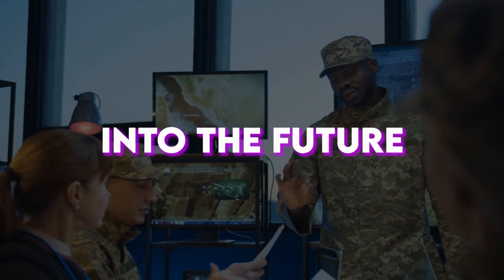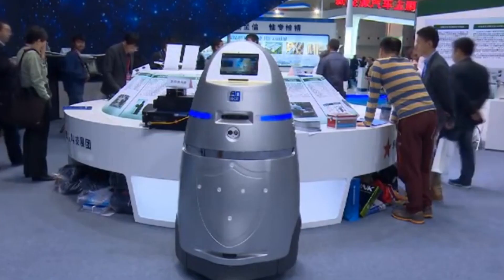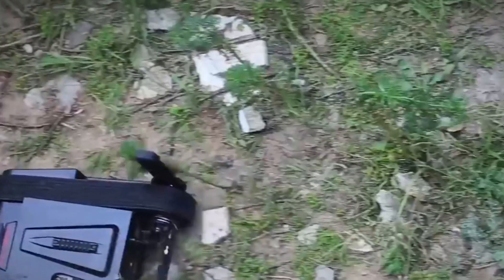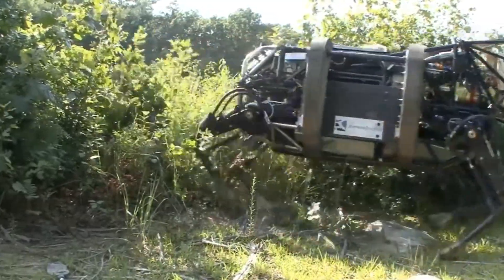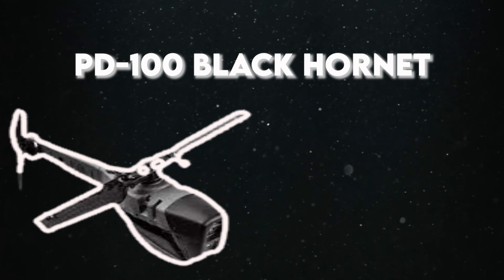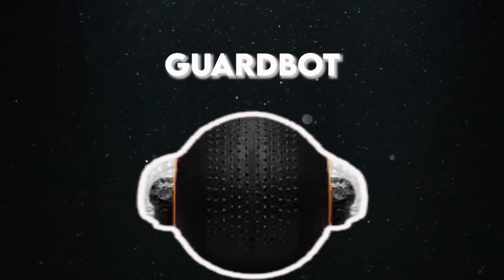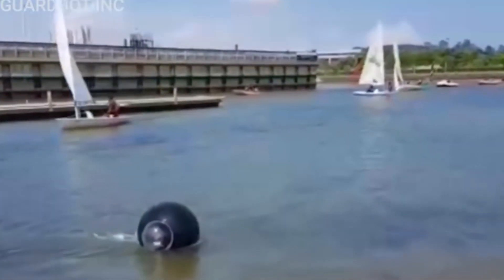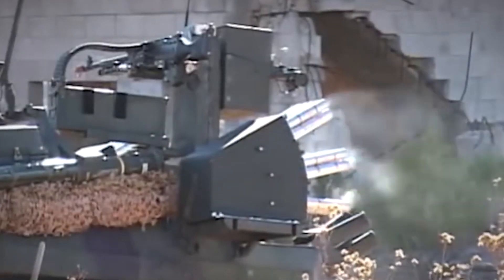Top 10 Terrifying Military Robots That Really Exist: Military Robots in the World!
Prepare for a spine-chilling journey into the world of military technology. In this video, we'll explore the top 10 terrifying military robots that really exist. Let's deep dive into the video to learn about these military robots in the world.

In today's video, we expose the reality of these steel nightmares, showcasing their capabilities, designs, and potential impact on the future of warfare. We’re bringing you the 10 terrifying military robots that really exist.

For the most part, robots exist to do good things. We’ve built them to vacuum our floors, work on assembly lines, and even play fetch with our dogs. But because the military has always been at the cutting edge of technology, it should come as no surprise that some of the most advanced robots in the world are being built with military applications in mind.

Military robots and even military drones are being used to provide backup during heavy artillery fire, thus lowering the number of casualties. From tiny spy robots to pure death machines. Here are 10 terrifying military robots in use in today’s world that really exist.

Military robotics technology is not far behind as our world becomes more advanced.
These robots are best known for the development of a series of dynamic highly mobile robots.

📌Let’s look at some of the most terrifying military robots that really exist.

Timestamps

0:00 Intro
0:37 Atlas
1:17 Anbot
2:10 Maars
2:53 Dogo
3:45 Cujo LS3
4:43 AI Robot
5:45 PD 100 black hornet
7:10 Guardbot
8:41 Safer
9:17 Gladiator
10:14 outro

Dive deep into the secrets that make these machines both fascinating and terrifying. Join us as we unveil the dark side of military robotics, exploring the power that lies beyond imagination.

We hope you enjoyed this video. Make sure you click the "Like" button and share this video with your friends and others who might also be interested in learning more about the top 10 terrifying military robots that really exist: military robots in the world.

And if you've got any questions or feedback about this video topic, please leave a comment in the comments section.

1. Ameca Robot's